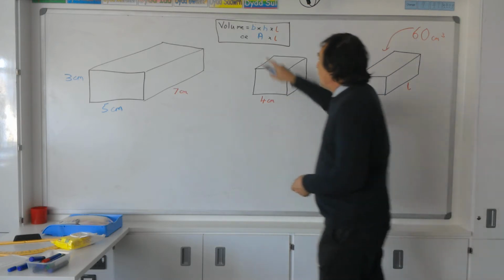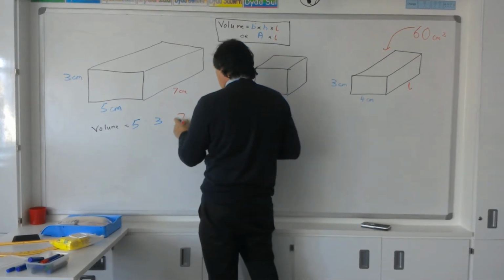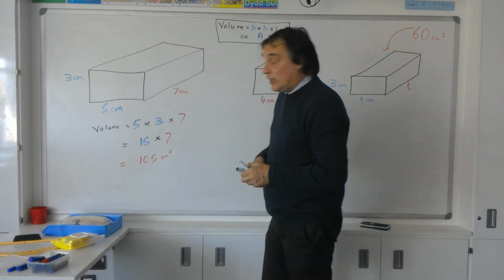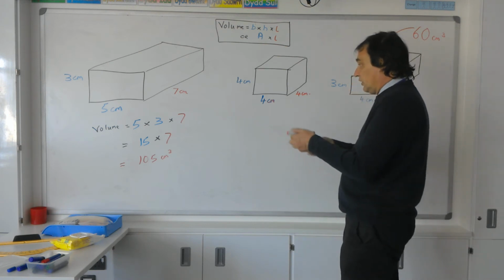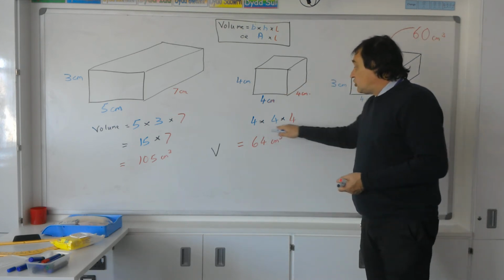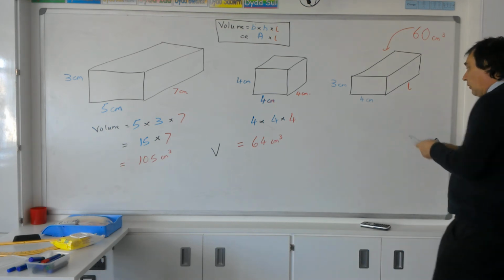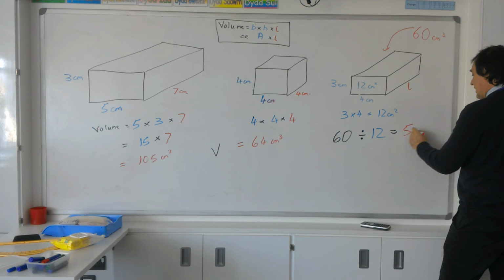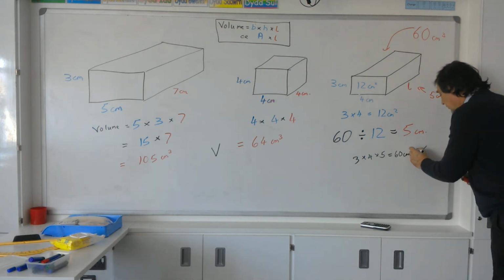Cubes and Cuboids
How to find out the volume including reverse problems